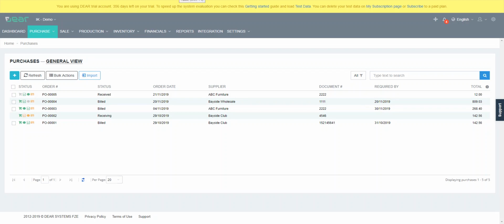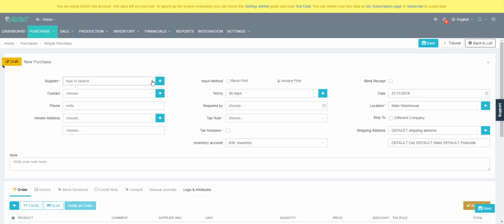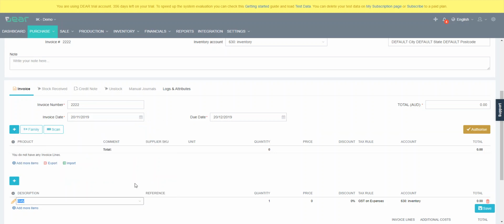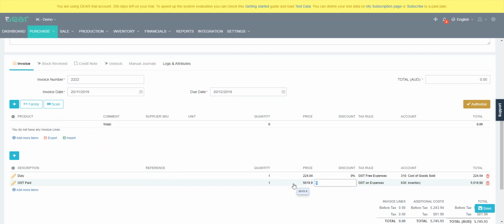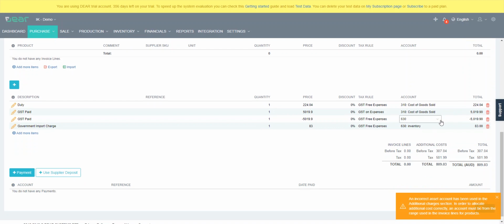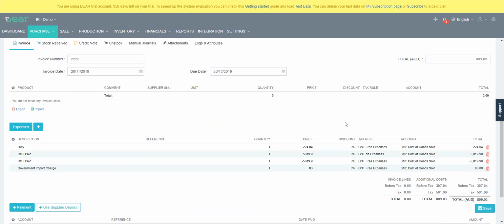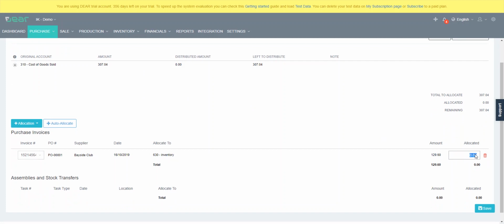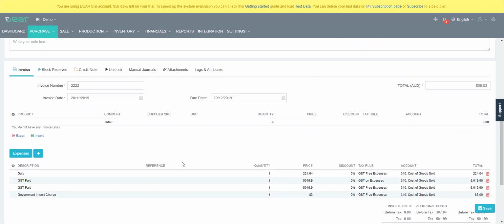Bringing to account Additional Costs to a Purchase Order in Dear Systems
Bringing to account Additional Costs to a Purchase Order in Dear Systems, ensuring the GST is accounted for correctly and allocating against the original purchase.